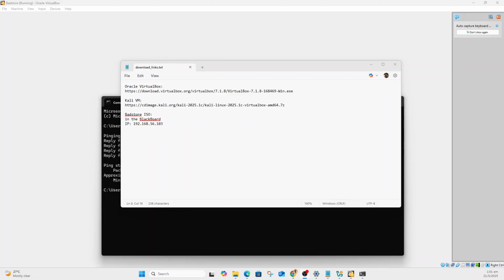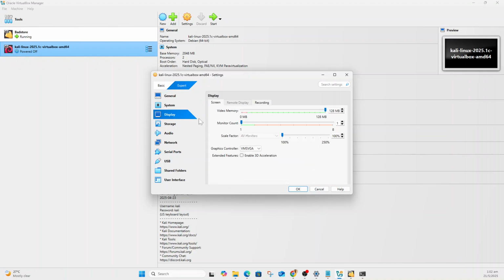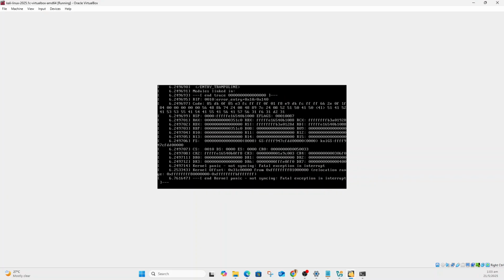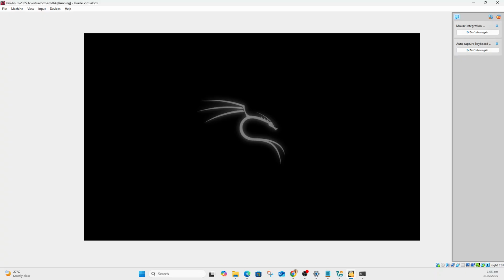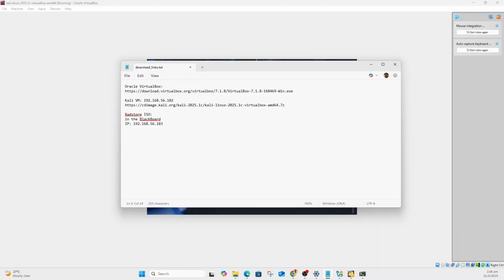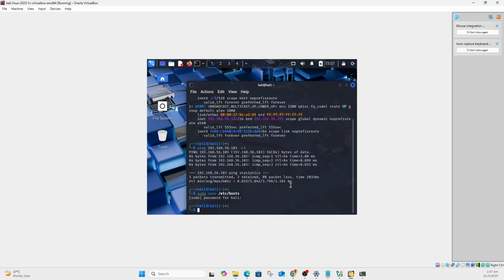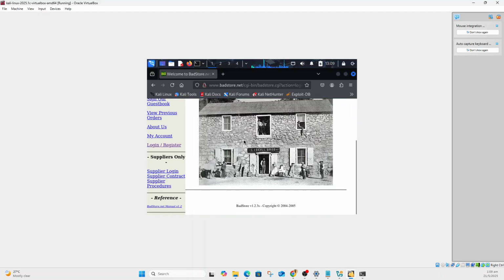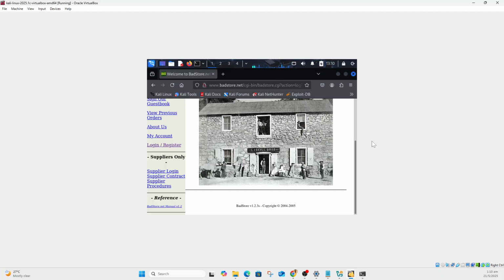SP Install KaliVM